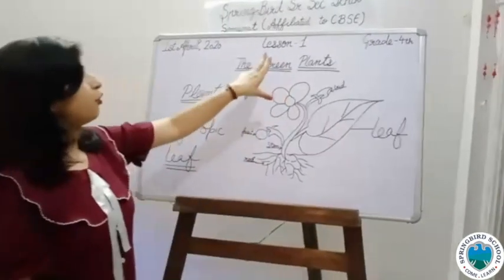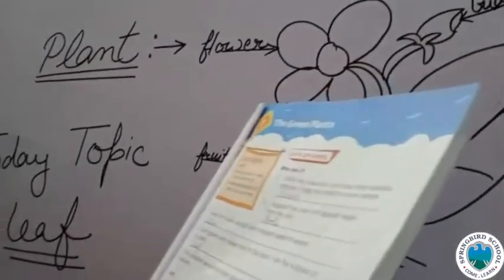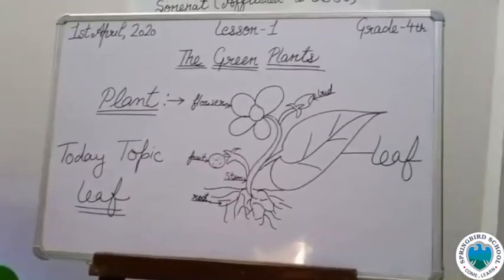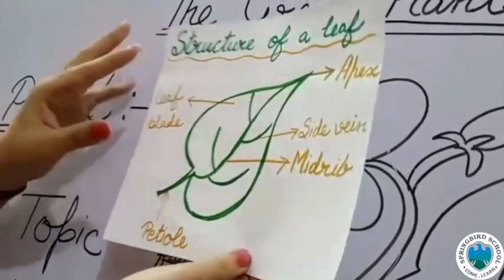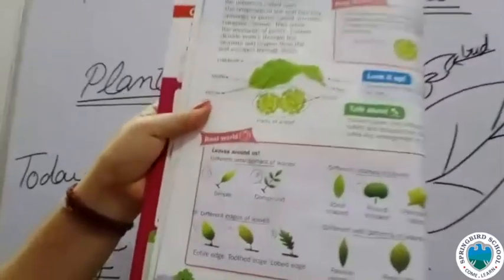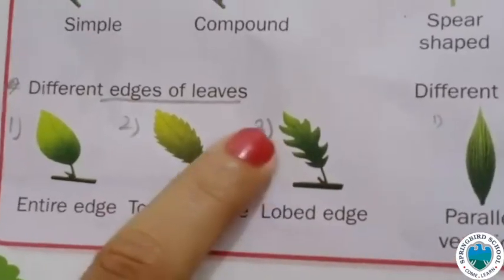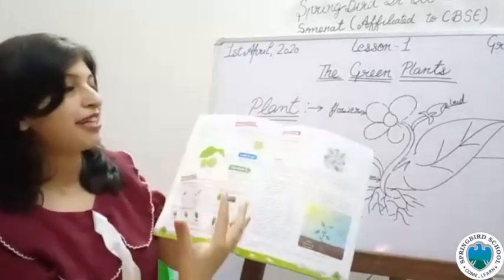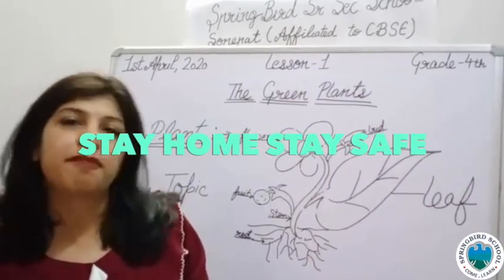Springbird School Ms.Ranjana Grade 4 Ch: 1 Green Plants Part 1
Springbird School Online Classes